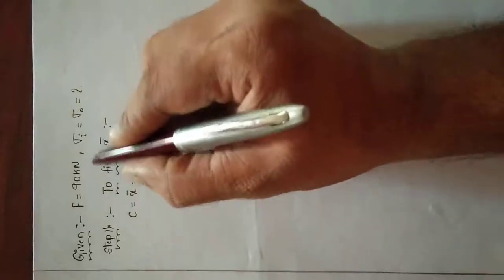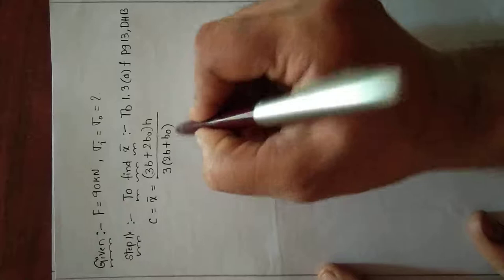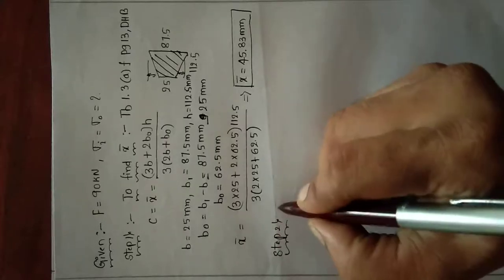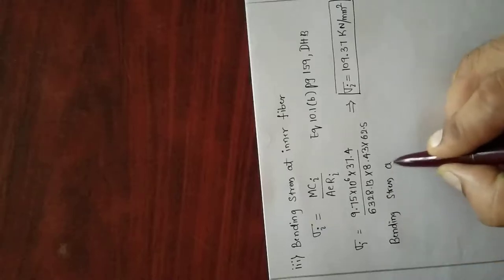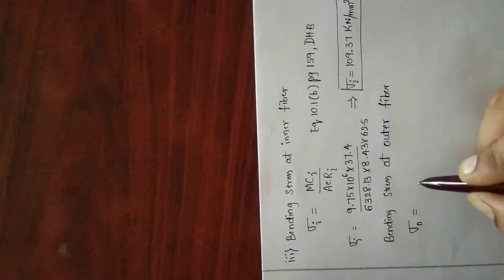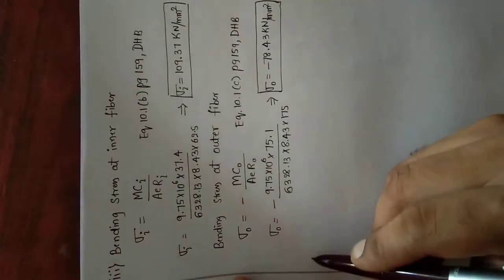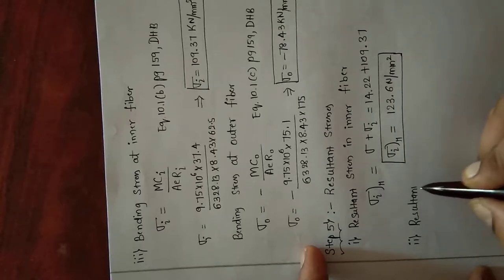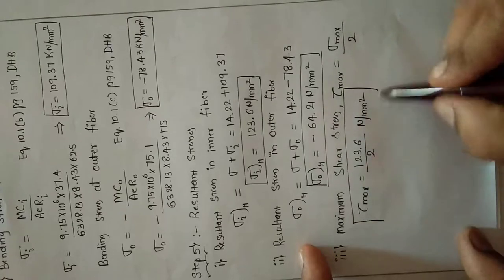Part:2 - Crane Hook Problem